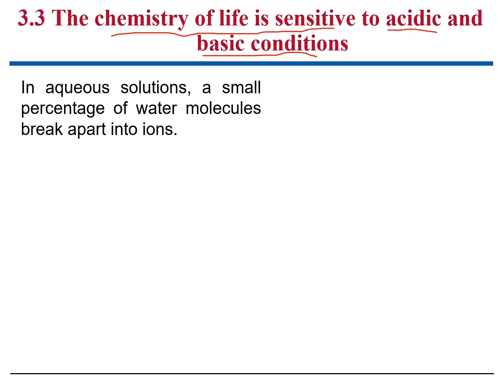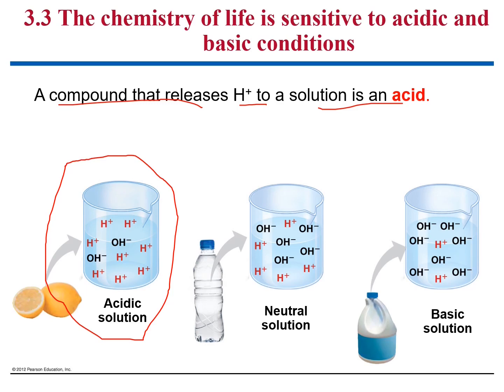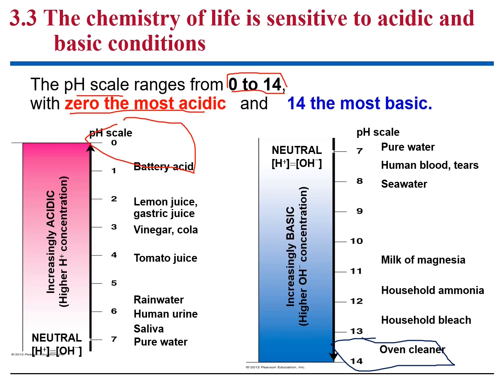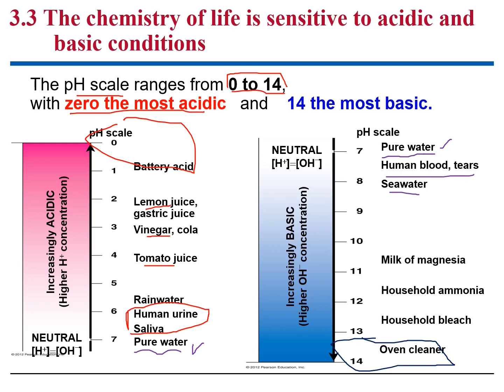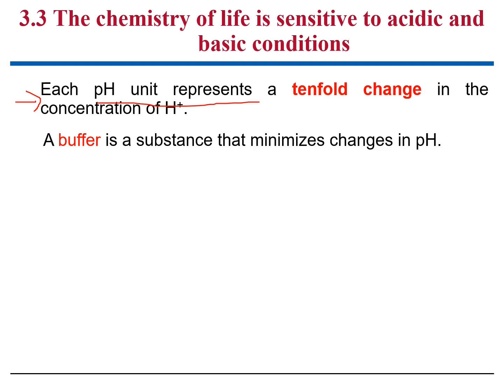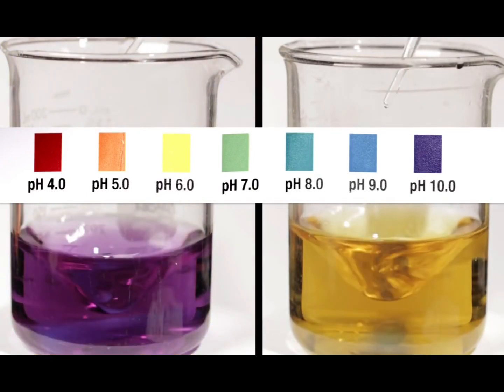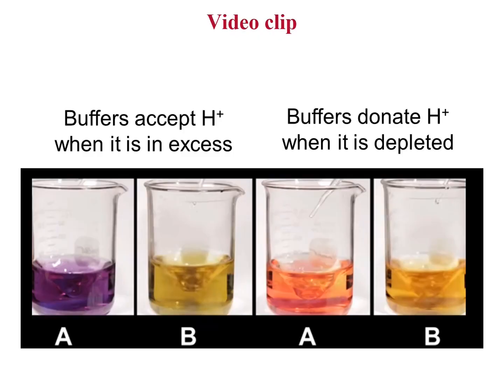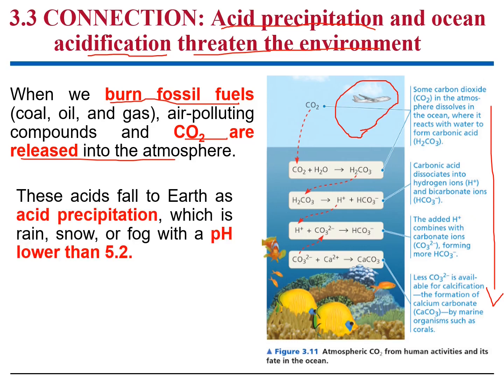chapter 3 section 3 Acidic and Basic conditions affect living organisms